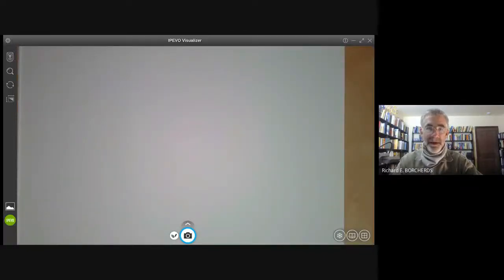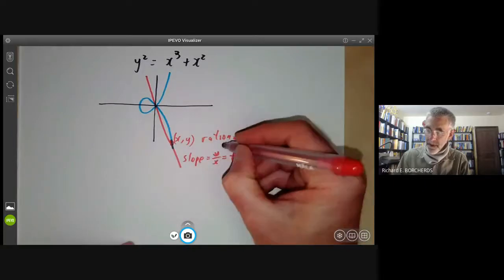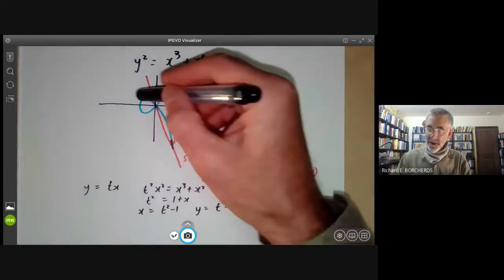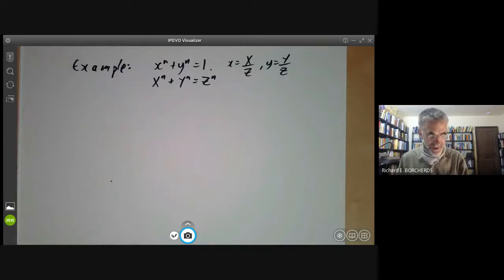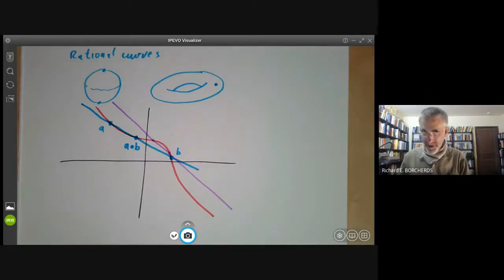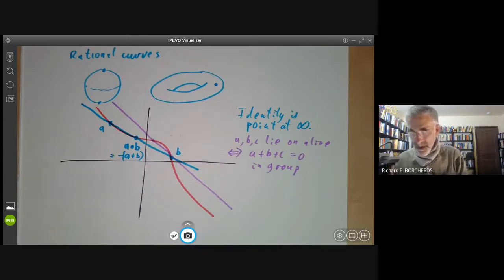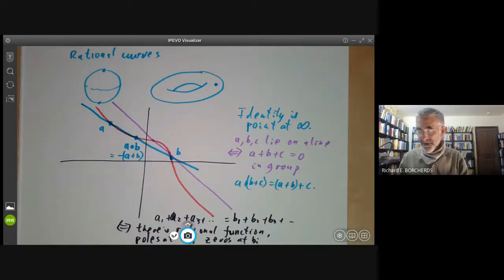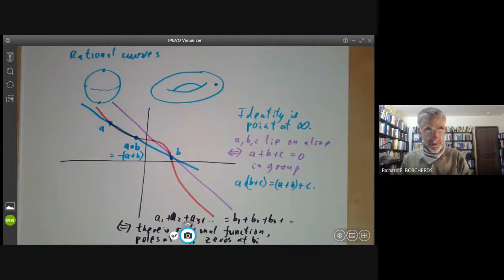Algebraic geometry 2 Two cubic curves.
This lecture is part of an online algebraic geometry course, based on chapter I of "Algebraic geometry" by Hartshorne. It discusses two examples of cubic curves: a nodal cubic, and an elliptic curve.